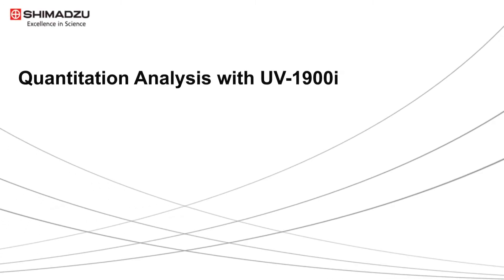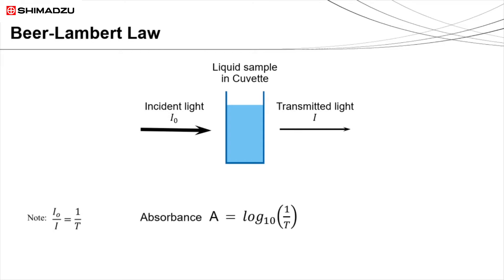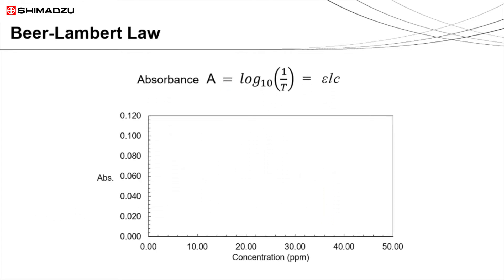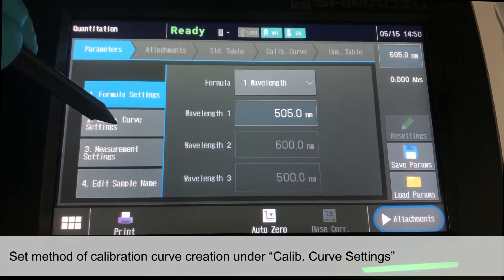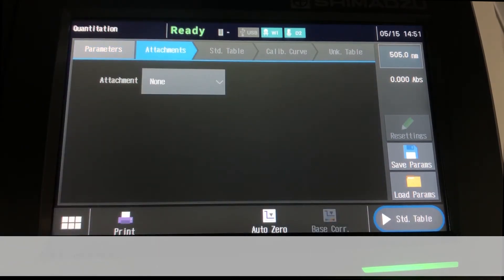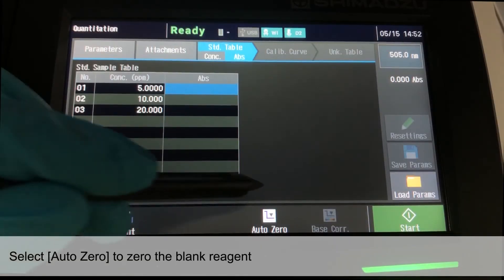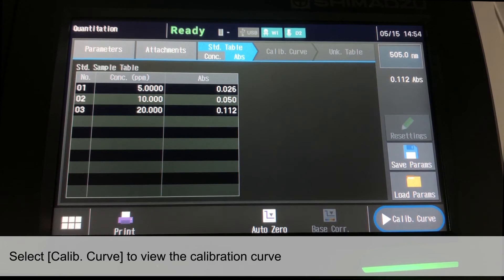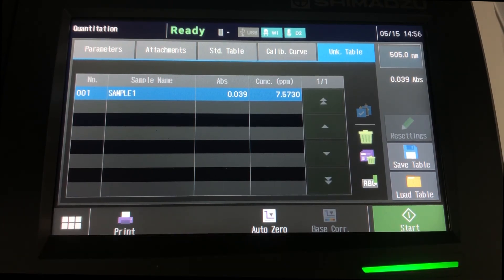Quantitative analysis with UV-1900i standalone operation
This video gives a simple explanation on quantitative measurement based on the Beer-Lambert Law. It will also demonstrate a simple quantitative analysis using UV-1900i standalone operation.
In this video, we will go through the standalone operation on quantitation mode for UV-1900i.
In Ultraviolet-visible spectroscopy, quantitation is usually performed on a major peak of the sample.
When incident light passes through a sample, the sample in the cuvette absorbs the light. The amount of light that is not absorbed by the solution, will come out as transmitted light. Transmittance is the ratio of the intensity of the incident light beam to the intensity of the transmitted light beam,and is commonly expressed as a percentage. If there is no absorption of the light passing through the solution, the transmittance is 100%.
Absorbance is used in U V-visible spectroscopy, to indicate the amount of absorbed light.
It is defined as A equals to log one over transmittance.
The relationship of absorbance to concentration is given by Beer-Lambert Law.
It can be expressed as shown in the equation, where A is the absorbance, L is the optical path length, that is the length of the cuvette cell, c is the concentration of the analyte, and E is the molar absorptivity or extinction coefficient, which is constant for a particular analyte at a specific wavelength.
If the absorbance of a series of solutions of known concentration are measured, a linear calibration graph of absorbance versus concentration could be obtained, if the Beer-Lambert Law is obeyed.
The Beer-Lambert law states that, the absorbance, of an analyte in solution, is proportional to its concentration, for a fixed path length.
The concentration of an unknown sample solution can be determined by measuring its absorbance and quantified using its calibration curve.
Now, lets look at how the UV-1900i conduct a quantitation analysis.
From the mode menu screen, we will select quantitation.
Under formula, set the formula for quantitation.
For this example, 1 wavelength is selected.
We will key in the wavelength used for quantitation,and select apply.
Under Calibration Curve settings tab, set the method of calibration curve creation.
Normally, multi point curve method is used.
So this is used as an example.
Set the number of standard samples for calibration curve creation under number of samples.
Set the order of calibration curve.
One is selected which represent a linear curve.
Select the concentration unit for measurement result.
Select edit sample name tab to input the sample name and number if required.
Now, we will select attachments.
Since we will not be using any attachment, we will proceed to standard table.
Enter the concentration value of each standard sample to be measured.
Select measure cell one for standard sample absorbance reading.
Now, Place the cuvette containing blank reagent into both sample and reference cells of the sample compartment.
Select auto zero to zero the blank reagent.
Once auto zero is finished, replace the blank reagent with the standard sample for the sample cell.
The cuvette in the reference cell remains as it is.
Select start to measure the first standard sample.
The absorbance value of the standard sample is displayed on the standard table.
Measure the remaining standard samples.
After the standard sample measurement is completed, select calibration curve to view the curve.
Select Calibration curve statistical function to view calibration curve equation.
Next, replace the standard sample with the unknown sample for the sample cell.
Select start to measure the sample’s absorbance.
The unknown sample’s absorbance and concentration value are displayed in the table.
That is how quantitation measurement can be done on the UV-1900i standalone operation.
Shimadzu_UV-Vis
Shimadzu_UV-1900i